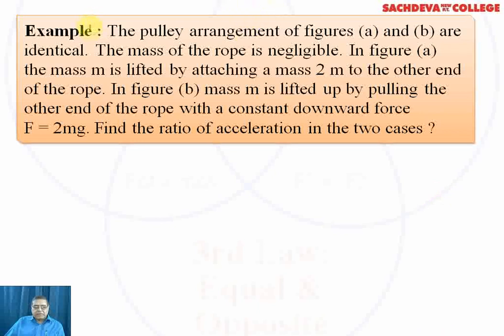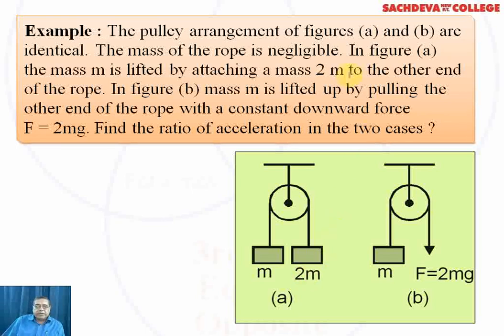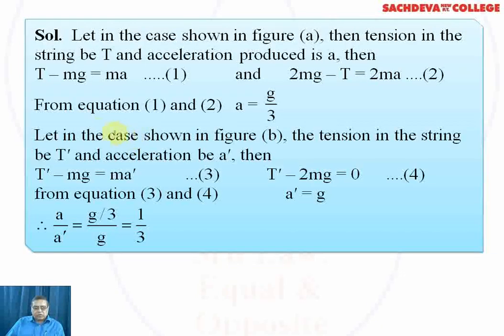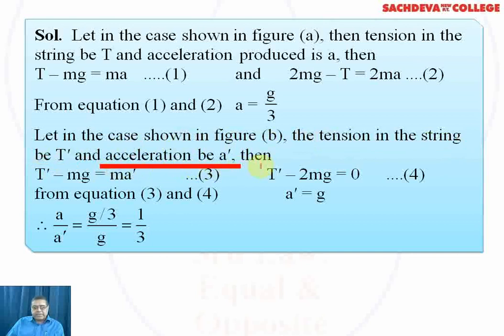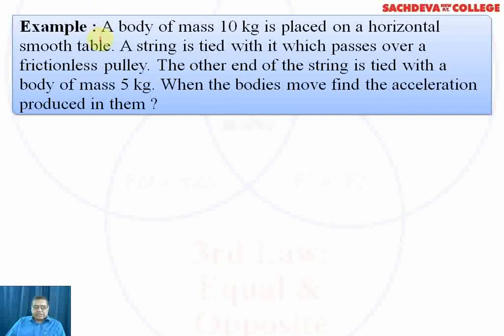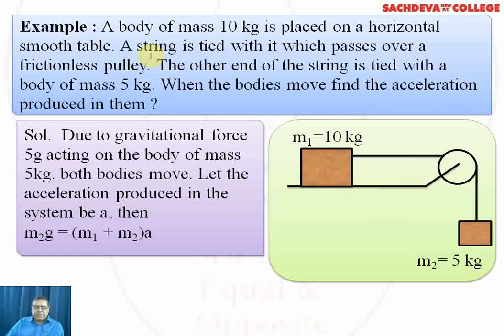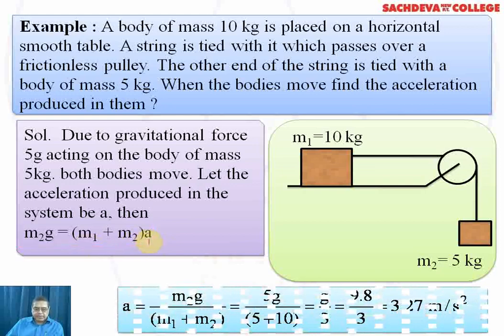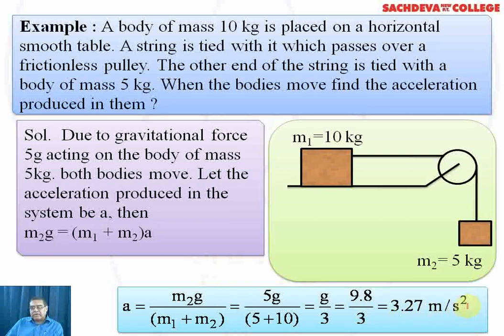Unit-5 Laws of Motion - Lecture -13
Know about applications of pulley and inclined plane topic in this lecture.

Class 11th